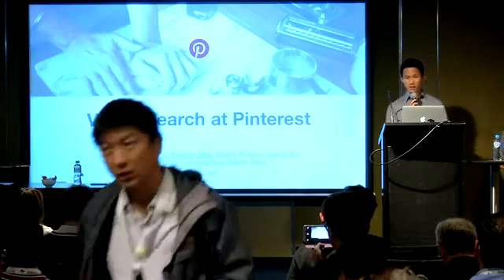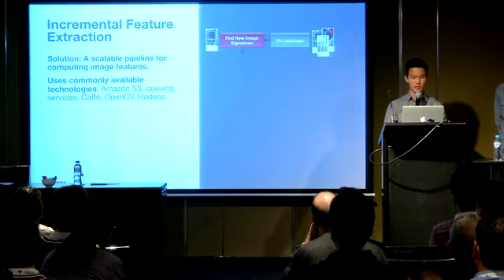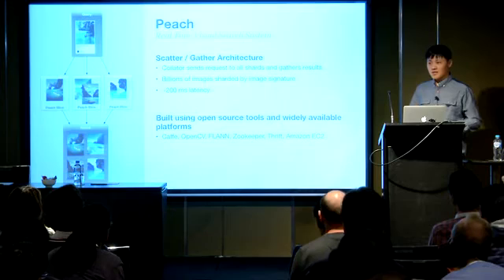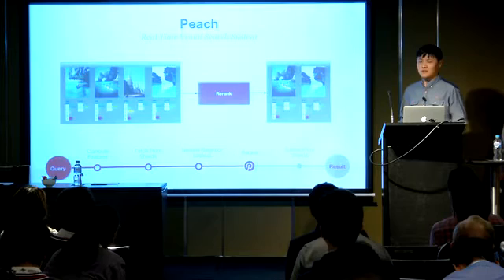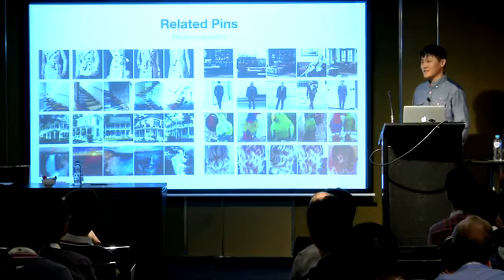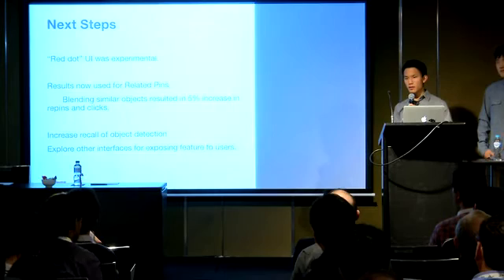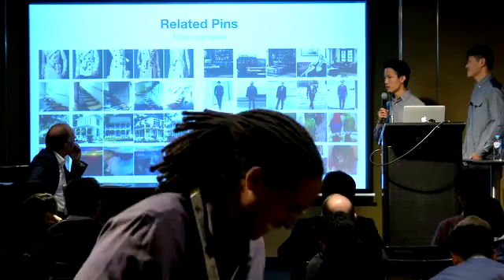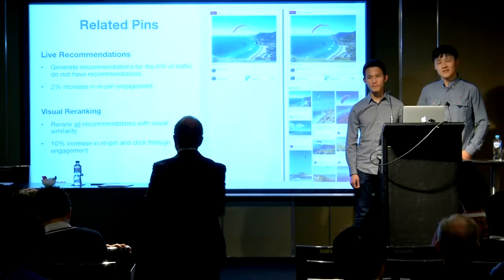Visual Search at Pinterest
Authors:  Yushi Jing, David Liu, Dmitry Kislyuk, Andrew Zhai, Jiajing Xu, Jeff Donahue, Sarah Tavel

Abstract:

We demonstrate that, with the availability of distributed computation platforms such as Amazon Web Services and open-source tools, it is possible for a small engineering team to build, launch and maintain a cost-effective, large-scale visual search system. We also demonstrate, through a comprehensive set of live experiments at Pinterest, that content recommendation powered by visual search improves user engagement. By sharing our implementation details and learnings from launching a commercial visual search engine from scratch, we hope visual search becomes more widely incorporated into today's commercial applications.